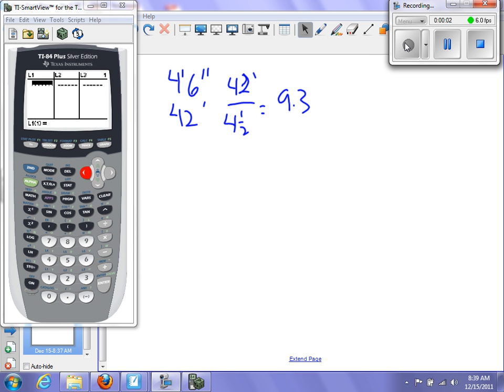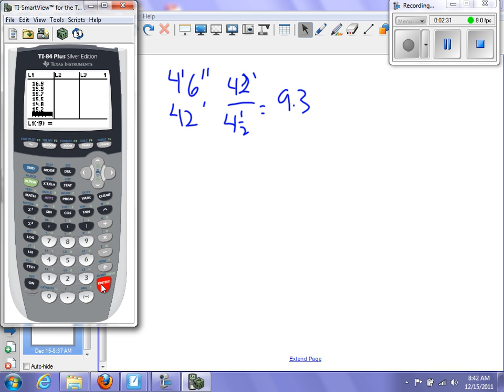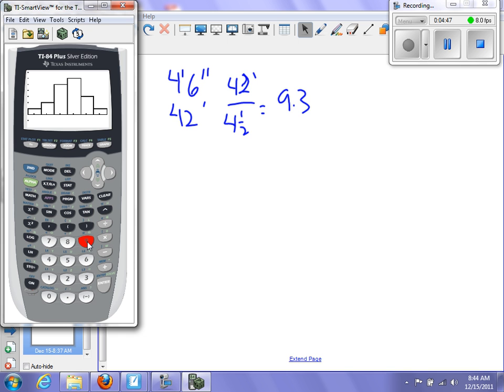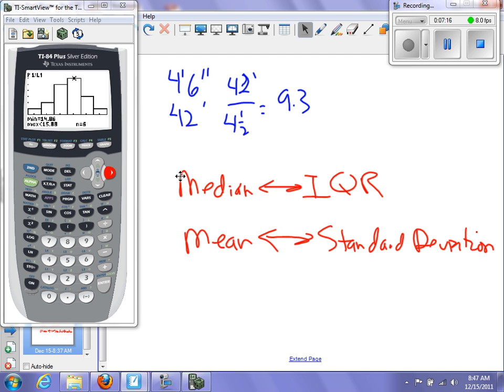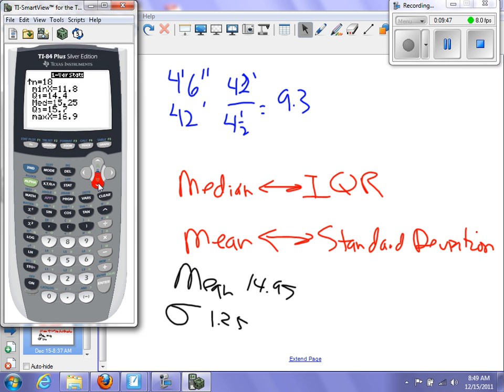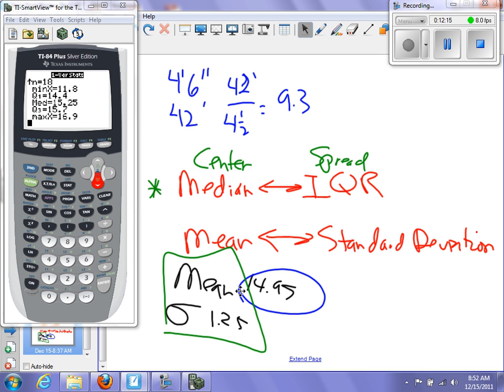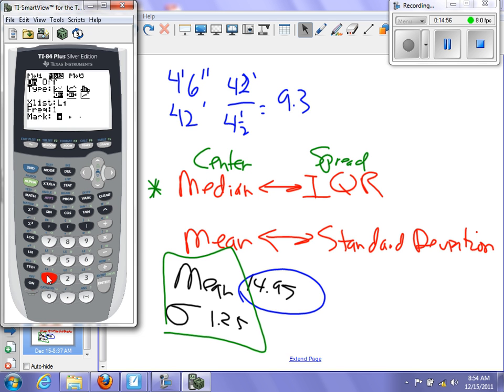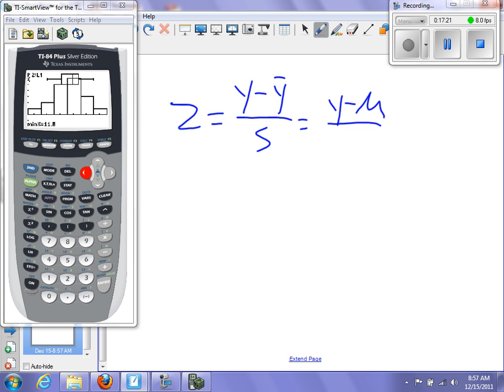Stat 21 Statue of Liberty Nose